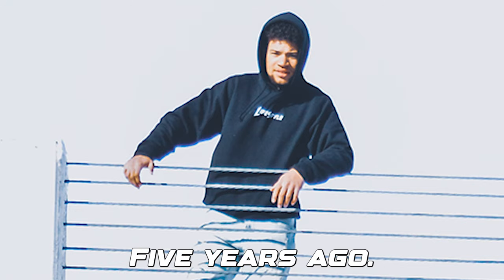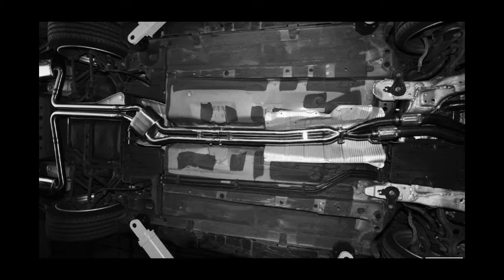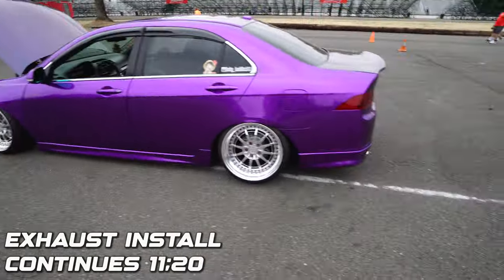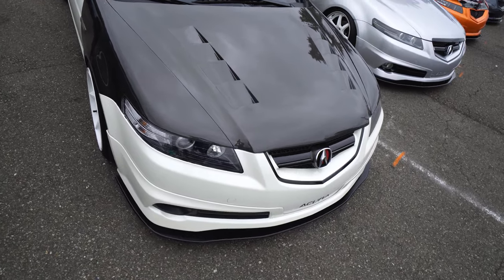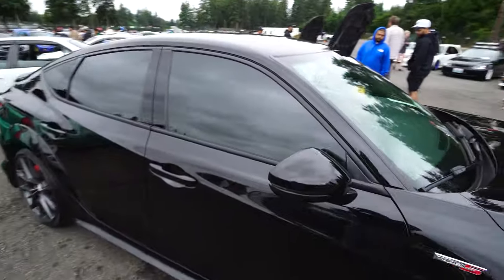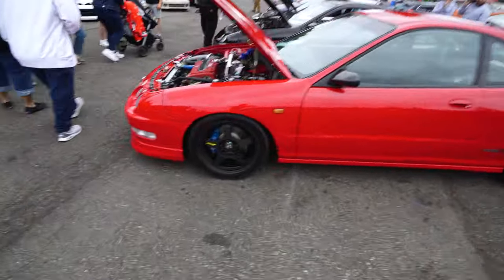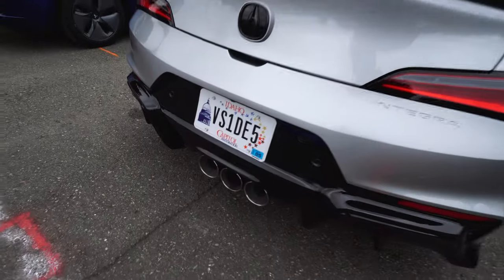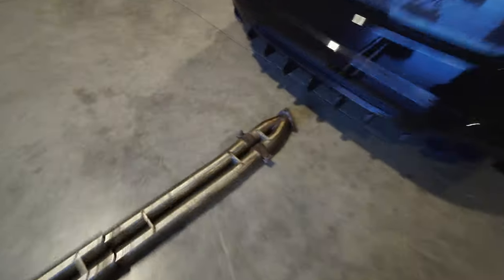INSTALLING MY DREAM CATBACK EXHAUST ON MY BOOSTED ACURA TL-S !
RV6 CAT BACK Specs:
2.25" Dual Piping
2.5" Inlet
Quad 3.5” Rolled lip Exhaust tips
Mandrel bends
SS 304
Resonator

Stock TL with RV6 Exhaust and V3 Jpipe
16 WHP peak gained
19 WTQ peak gained

for tuning and other bolt on needs!!!
HIT UP ON IG: taylor_tuned

CURRENT SETUP IN THIS VIDEO:
VSR 62-62 TURBO
44M TIAL WASTE GATE
HKS BLOW OFF VALVE
3" INTAKE PIPING
2.5" TURBO OUTLET HOT SIDE (WILL CHANGE TO 3" SOON!)
J37 MANIFOLD AND PORTED RUNNERS
750CC FUEL INJECTORS
CUSTOM TURBO MOUNT
ALUMINUM RADIATOR
BAGGED ON AIRTEKK STRUTS
NO PIPE, VIBRANT ULTRA QUIET RESONATOR, TO MAGNA FLOW REAR EXHAUST
LIGHTWEIGHTED CRANK PULLEY
TUNED WITH HONDATA
EGR DELETE
LIGHTWIEGHTED FLYWHEEL
HYBRID RACING SHORT SHIFTER